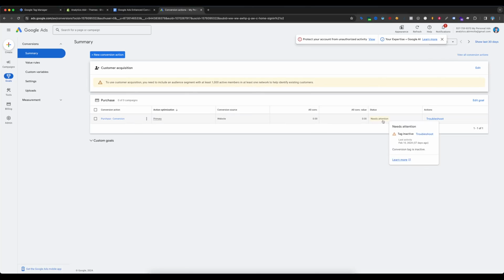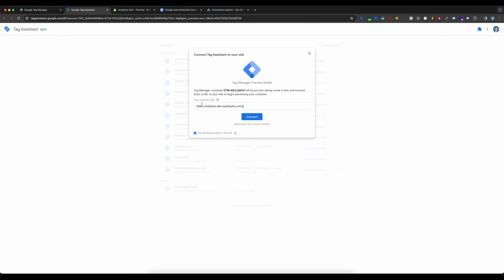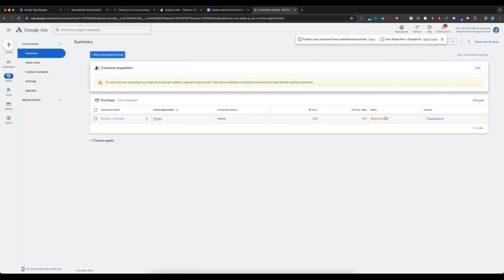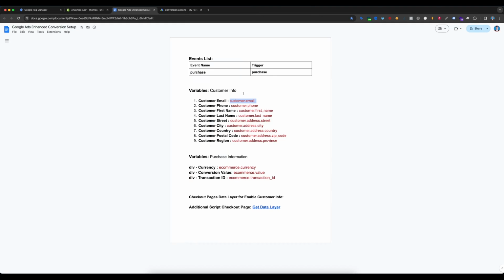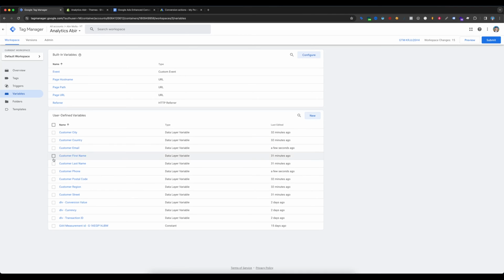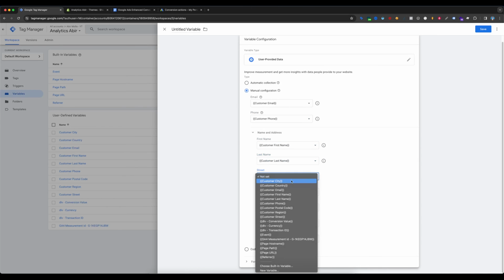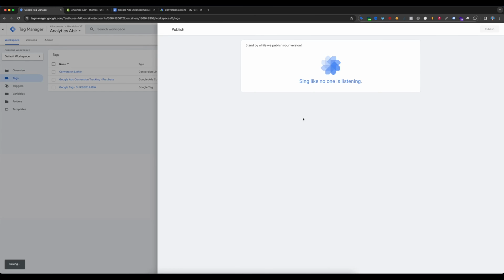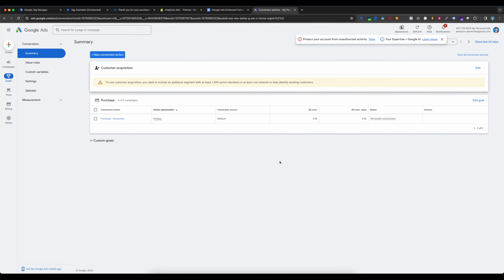How to Fix Needs Attention issue to Google Ads Enhanced Conversion Tracking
Is your Google Ads showing the "Needs Attention" warning? This usually happens when Enhanced Conversions data (Email, Phone, Address) is missing or formatted incorrectly.

I have created a Google Ads Advanced Tracking Suite that automatically formats and hashes user data to fix this error instantly.

What this GTM Template does:

✅ Fixes "Needs Attention": Sends correct hashed data to Google.
✅ Tracks Profit (LTV): Includes "Cost of Goods Sold" (COGS) tracking logic.
✅ User Status Tracking: Distinguishes between New vs. Returning customers.

⚡ Fix your conversion tracking in 5 minutes.

In today's video, I'm going to show you How to Fix Needs Attention to Google Ads Conversion.

About enhanced conversions:
Enhanced conversions is a feature that can improve the accuracy of your conversion measurement. It supplements your existing conversion data by sending hashed first-party customer data in a privacy-safe way.

✅ Ready to Fix Your eCommerce Tracking? Get Your FREE Audit!
Stop wasting ad spend on inaccurate data. Book a complimentary, no-obligation audit call with me, and let's create a clear strategy to boost your ROI.

how to fix needs attention issue on google ads